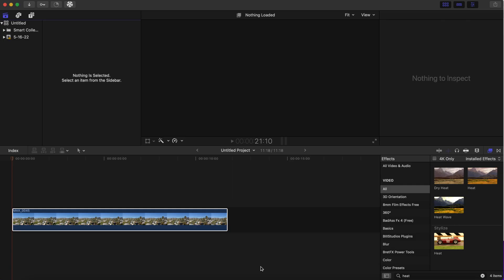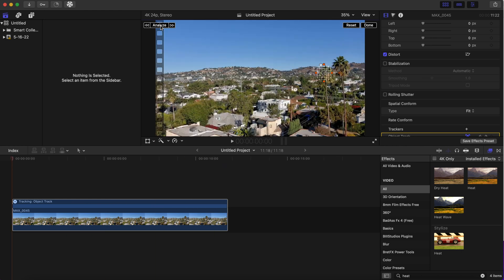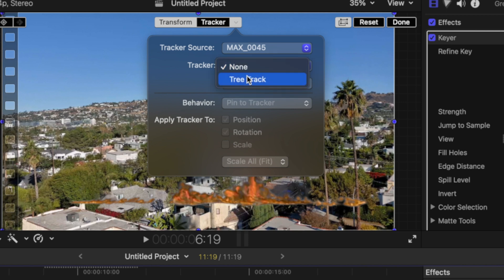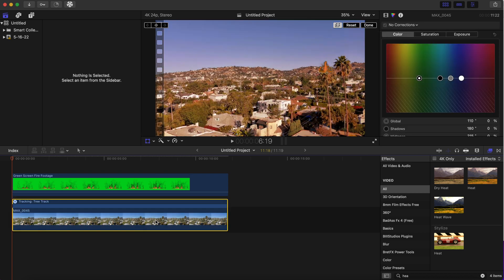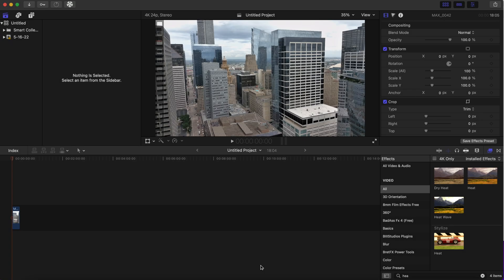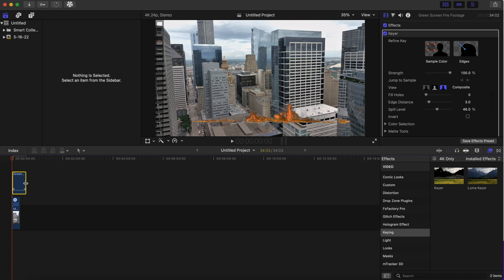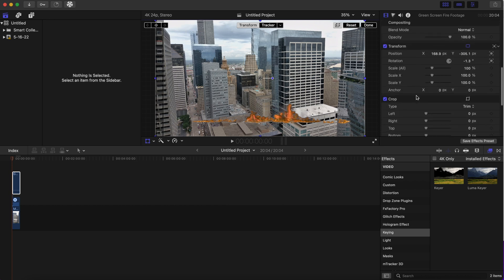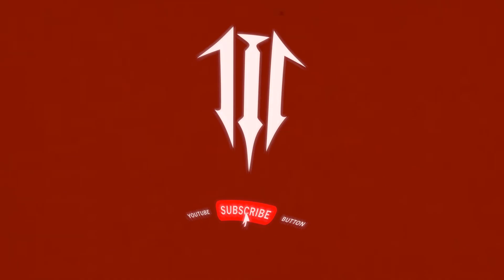Building on FIRE EFFECT Final Cut Pro X No PLUGINS!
Building on Fire Effect for Final Cut Pro is here!

Here is another B3Studios tutorial to help you improve your FCPX post production skills. This tutorial is a walk through of the burning building effect and burning tree effect! I hope you enjoy!